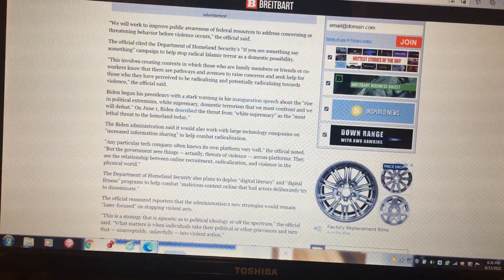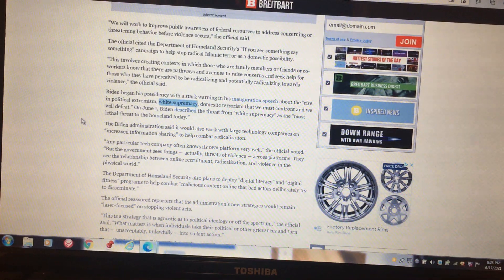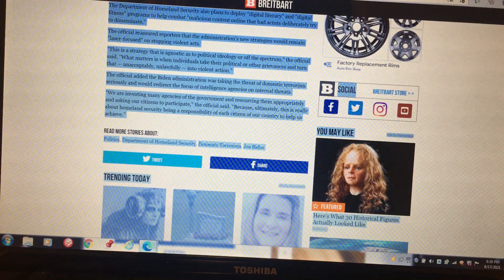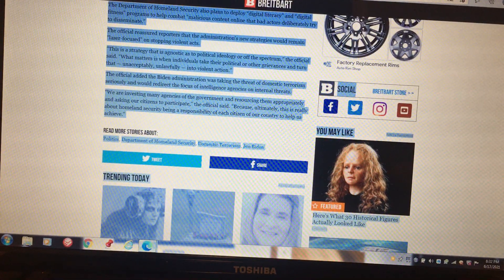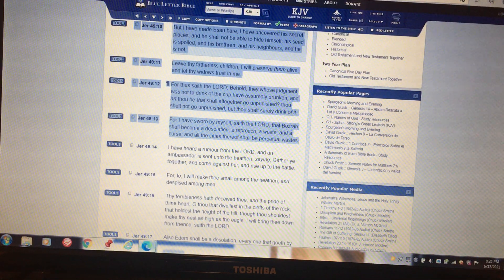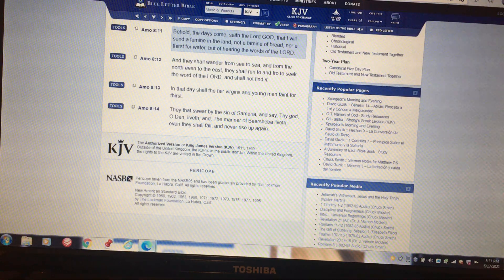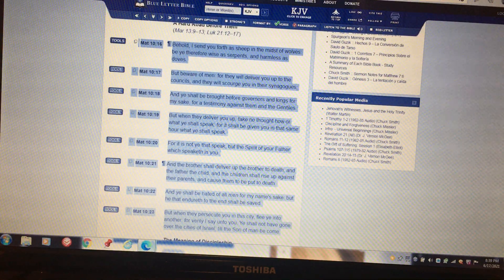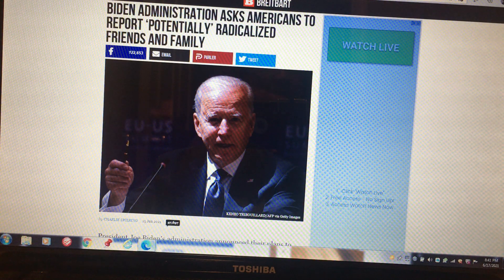YET ANOTHER EVIL DEVICE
2Co 2:11 Lest Satan should get an advantage of us: for we are not ignorant of his devices.